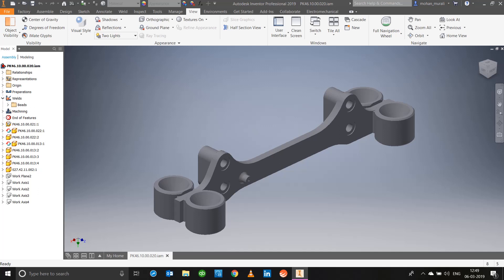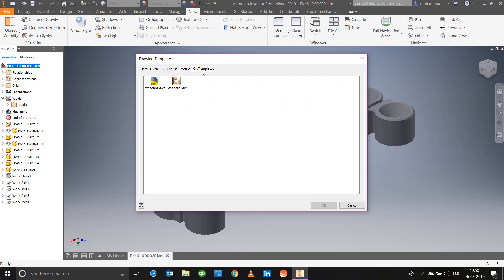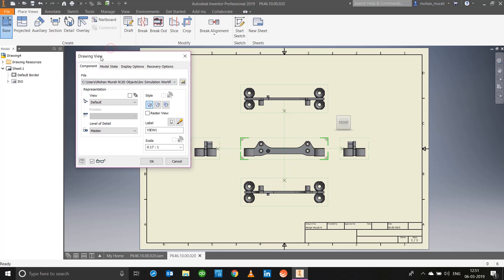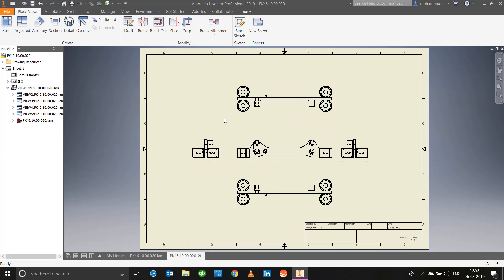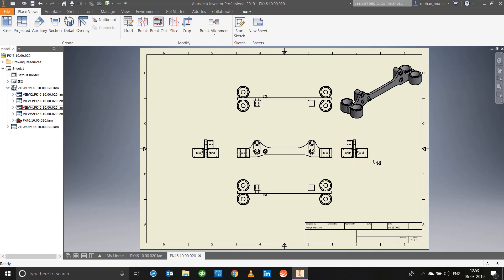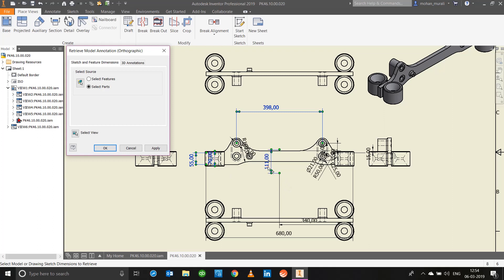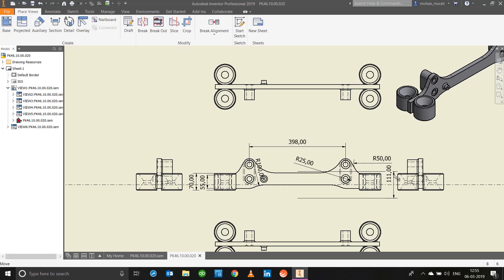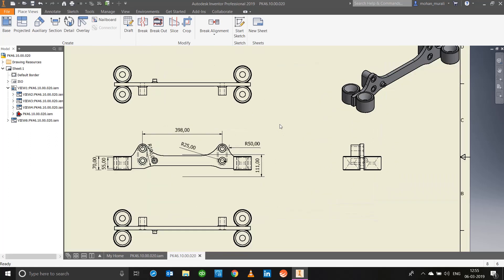Autodesk Inventor - Creating Drawing Views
Workflow of converting model state into drawing state. Video describes the workflow in simple steps covering most crucial information.